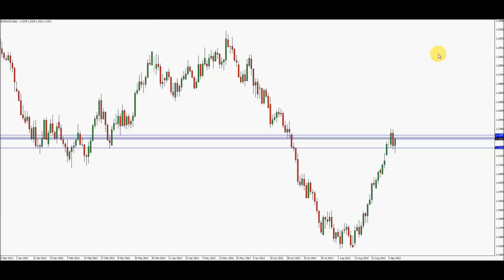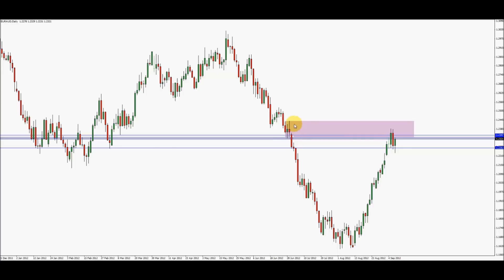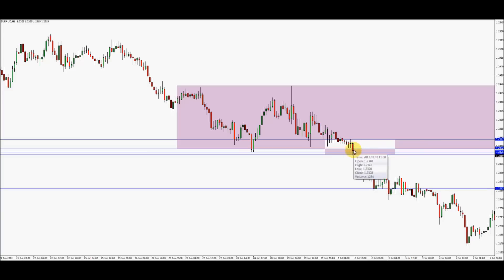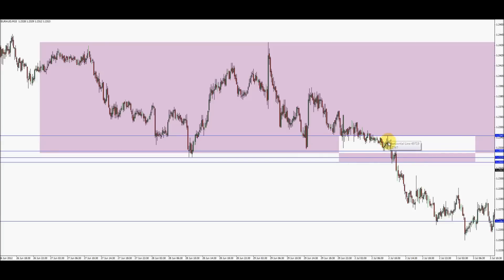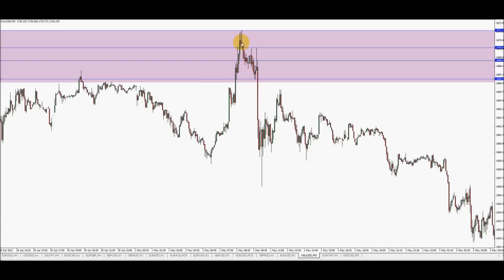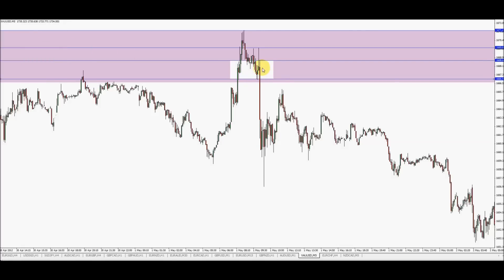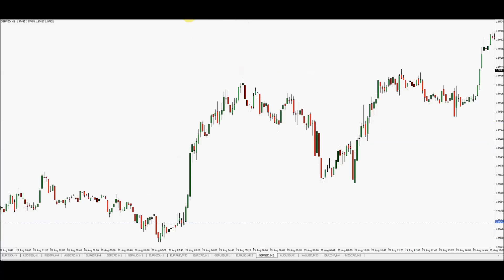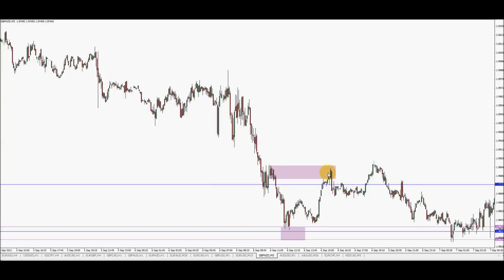Identifying SD zones